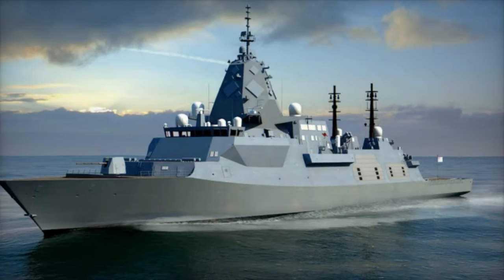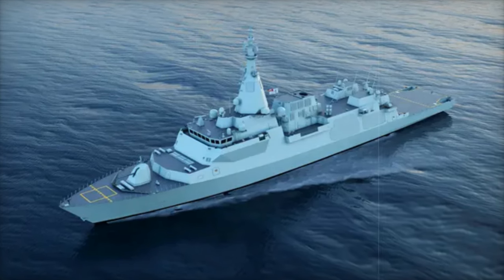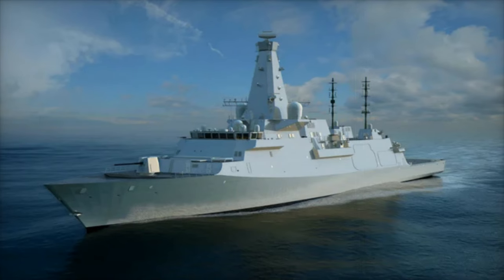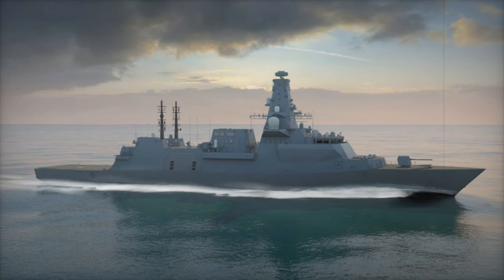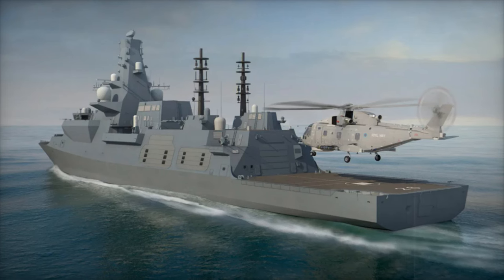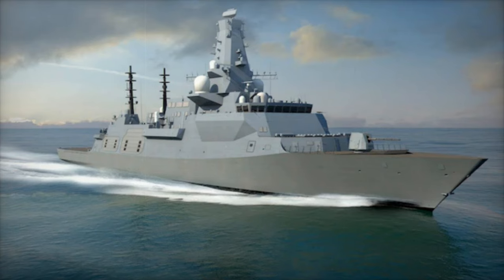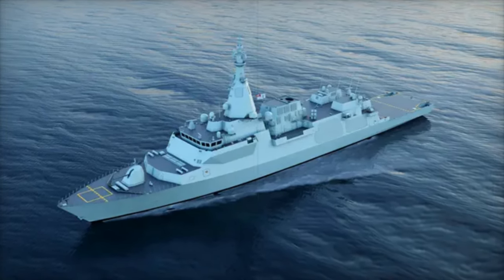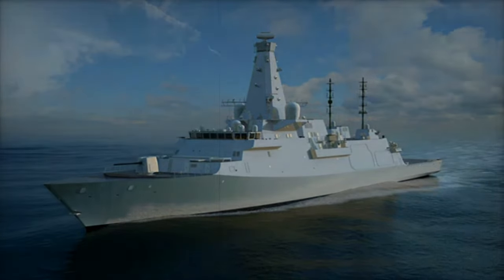BAE Systems Presents Future of Frigate Warfare with Type 26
At Euronaval 2024, BAE Systems introduced the cutting-edge Type 26 Global Combat Ship (GCS), a game-changing frigate designed to lead in modern naval warfare. With its versatile modular design, advanced anti-submarine warfare (ASW) capabilities, and stealth-focused propulsion system, the Type 26 is equipped to tackle both underwater and air threats. Armed with the Sea Ceptor missile system for air defense and sophisticated sonar technologies for extended detection ranges, this ship is a powerful asset for any navy. Learn how the Type 26 is reshaping naval defense strategies and shaping the future of maritime security.